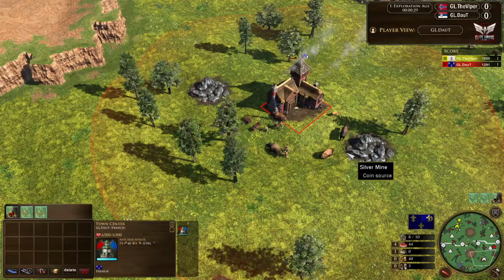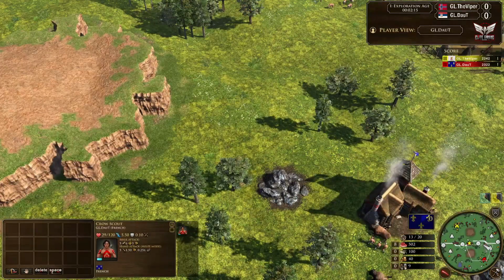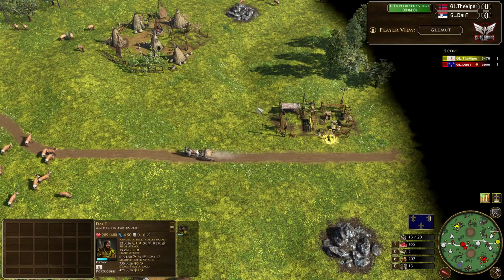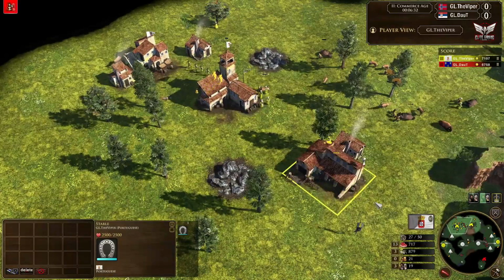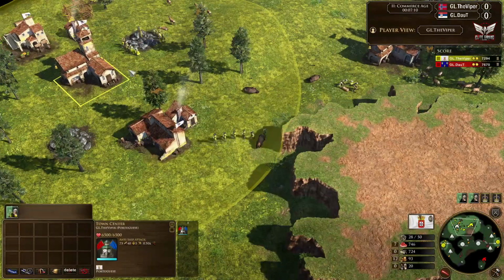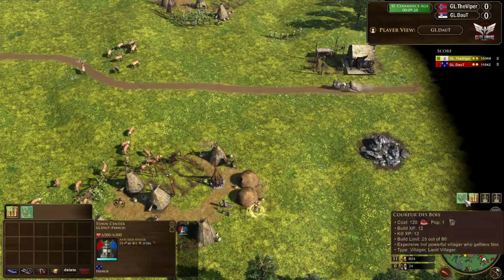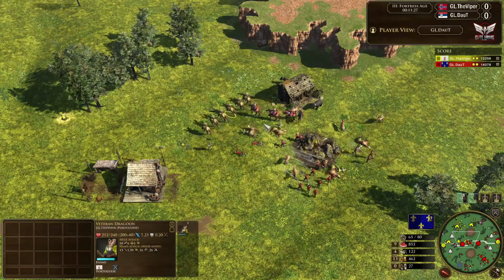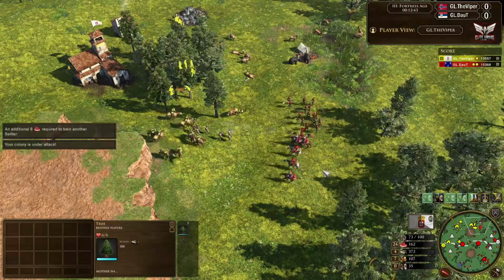AOE 3 (DE) DauT vs TheViper! Blind Civ Series $500 Match - GAME 1!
The EGCTV AOE III DE Blind Civ Series is a new concept in Age of Empires Competition!

Rules:

In these games each player picks their civilisation without knowing what their opponent picked (so the matchup is totally blind!). The idea is that this leads to more interesting and unconventional matchups. They play to 10 points, with each civilization getting 2 or 3 points depending on their play level and popularity. The scores are as follows:

3 points

Aztecs, Haudenosaunee, Lakota, USA, Swedish, Chinese, Russian, Inca

2 points

Ottoman, Germans, French, Dutch, Portugese, Spain, Indian, Japanese, Brits

Additionally:

[*]The players knew the map before picking the civ.
[*]The players simultaneously picked their civs and sent them to admins, then learned the MU.
[*]There were no mirrors allowed, if the same civ was picked there was a redraw.
[*]Each player can only play each civ once - win or lose.